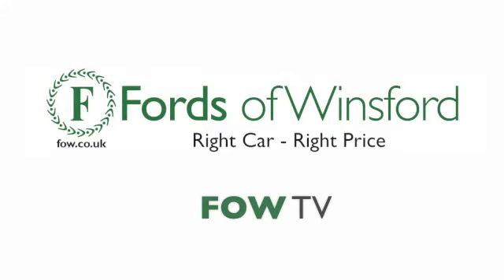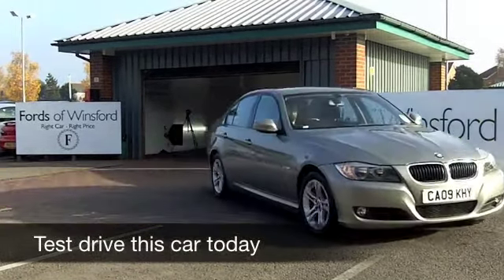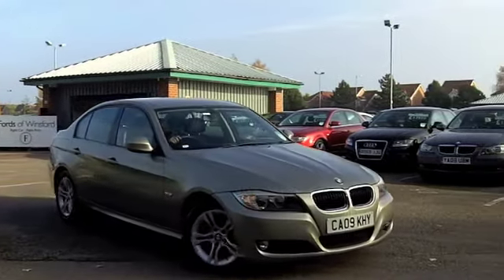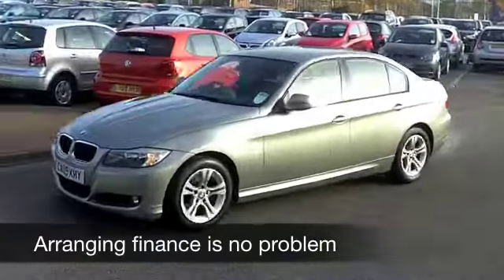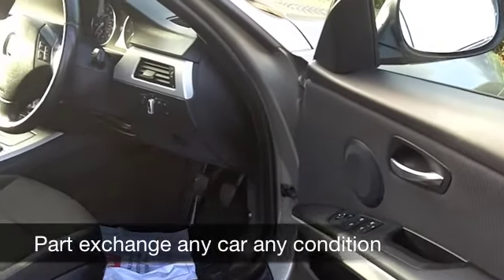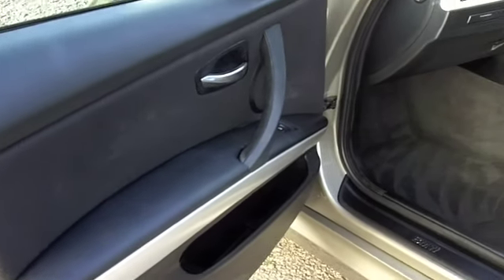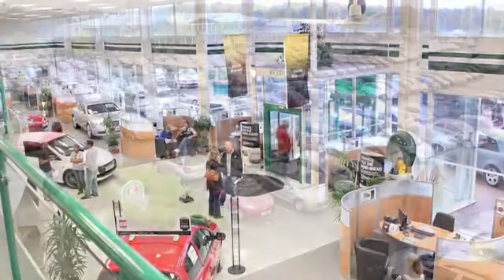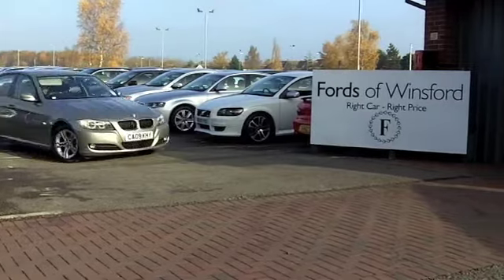BMW 3 SERIES SALOON () 318I ES 4DR - CA09KHY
DETAILS:
First registered: //
Current mileage: 33840
Registration: CA09KHY
Colour: Bmw 3 Series CA09KHY

FEATURES:
all round electric windows, remote central locking, cloth interior, all round airbags, air conditioning, pas, abs, alloy wheels, metallic paint, cd, traction control, foam kit, hand book presen

This used car is for sale at Fords of Winsford Car Supermarket in Cheshire, UK